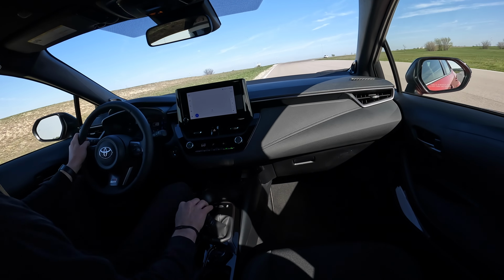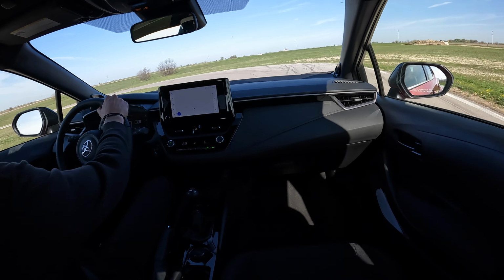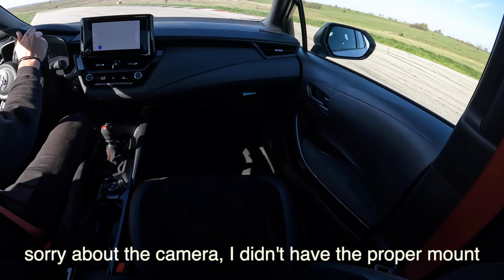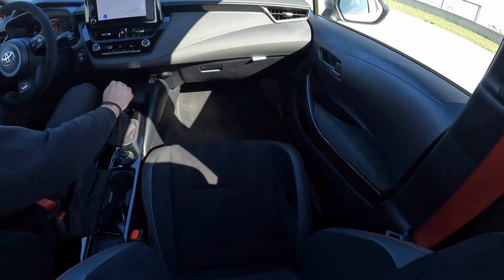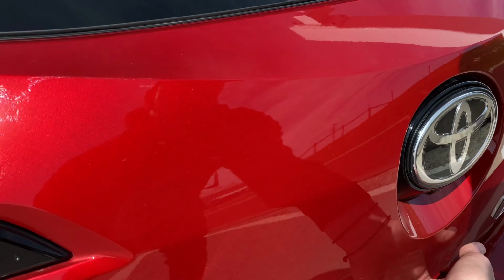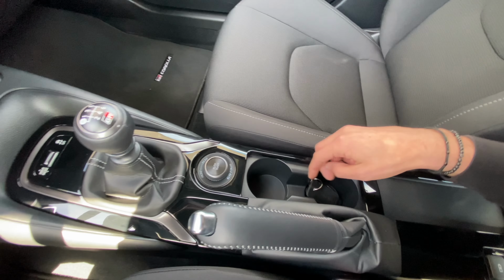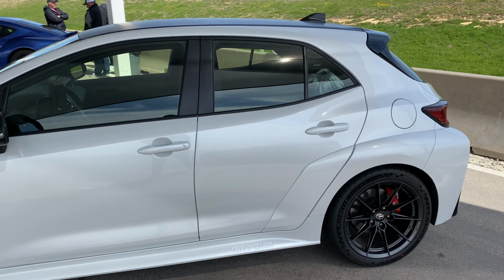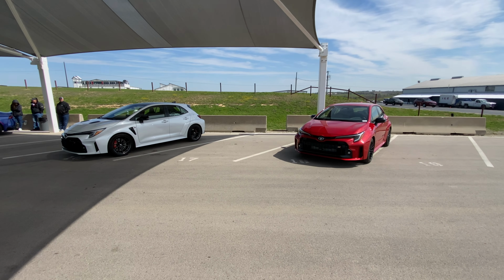2023 Toyota GR Corolla - MORIZO VS Core On Track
Toyota GR Corolla or Honda Civic Type R?

Code: DOWNSHIFT

0:00 Intro

0:12 Core On Track

5:54 Morizo On Track

9:12 Core Walkaround

16:18 Morizo Walkaround

20:56 Outro

BAD:

1 - interior build and materials
 This wont shock anyone, but it is worth mentioning
 You get some nice features in here
 But the build and materials are worse than the CTR and The Golf R for sure
  They might even be outdone by the Hyundai N twins too
 Interior is kinda chincy
 but the seats are really nice
 suede, red stitched, stitched headrest, heated

2 - Reverse camera
 Nitpick, but with the new toyota infotainment software i thought they’d upgrade the camera
 And forget about 360 camera, though i don't expect that on this class

3 - trunk
 The trunk isn’t very large
 They moved the battery to the rear for weight distribution and put it under the floor
  But then they surrounded it with all thisfoam waste
 Civic will have much larger trunk

4 - Rear seats
 Rear seat is small
 map pockets, chargers, no vents
 a shocking amount of cupholders
 CTR is only 4 seater and this is 5

5 - no armrests
 Weird thing to delete, not even exclusive to the Morizo edition

6 - stiffness
 This is great for chassis discipline on track
but this class of vehicle is meant to be fun daily drivers
And this ride would get old after a while
Though it’s not as punishing as the Kona N

GOOD:

1 - The Engine
1.6T 3 cylinder (from GR Yaris)
 300 hp and 275 lbft
 25 psi boost - morizo is up near 30
(CTR and Golf R have more power, but this is cheaper)
21/28 mpg (24 comb)
Turbo noises are dramatic
Have to rev it out - low down it’s not super dynamic
Engine makes you wind it out to get most out of it

2 - GR FOUR
AWD is standard and it has 3 different torque maps
The awd system is really sophisticated
 it’s always sending power to the front
 there’s no center diff
 and it’s software based to minimize parasitic loss
 so if you’re on a straight, even in 30:70 split
  it will keep more power at the front
  then when you get to a corner it’ll pull power back
 will prefer to put power forward, so never feel rwd
3- way split

3 - Transmission
 Manual only
  iMT w/ rev match, but defaults to revmatch off
 Throw is nice
 Clutch has good travel
 But pedal box will be hard to heel and toe in if you have tiny feet

4 - Looks
 dramatic fenders front and rear
 flared skirt w/ GR Four embossed
 front gill
 multispoke wheels w/ red calipers and Mich
 functional hood scoops (hood is bulged)
 massive grille w/ gr four on radiator
 LED headlights
 rear end is bulged and dramatic
 triple exhaust, diffuser, etc
 carbon fiber roof on circuit trim
 circuit gets black spoiler

5  - Tech
 The tech stack is impressive for this class and price point
Infotrainement runs new Toyota system which I like
Full digital cluster
JBL speakers and wireless charger for circuit
Driver assist suite is nice

6 - Chassis discipline
 Circuit is lighter than core (22 lbs)
Mention morizo
Dial isn’t for drive mode, it’s your torque dist
 smaller toggle for drive mode
Ride is really stiff, like almost Kona N stiff
Feels more disciplined than CTR or GOLF R
 kinda dailyable, but you have to really want it
Handling is another level
LSD front and rear std on circuit (optional on core)
Longest wheelbase GR car

7 - Specialness
 While Honda reminds you you’re in something special by wrapping you in red
 Toyota puts GR badges all over the place
  GR steering wheel
GR shifter
GR start button